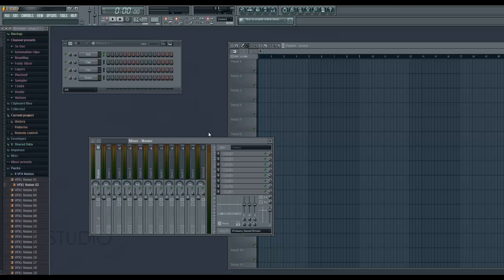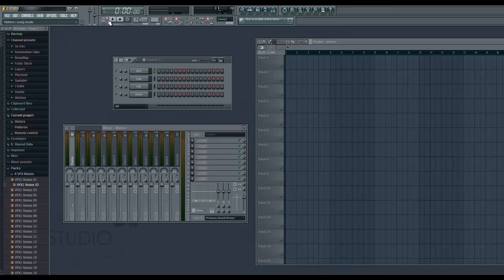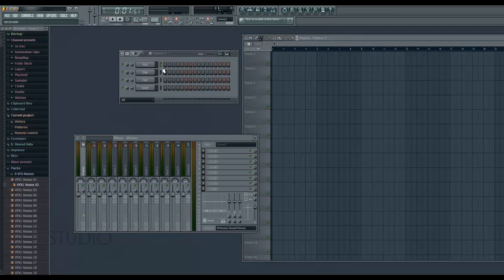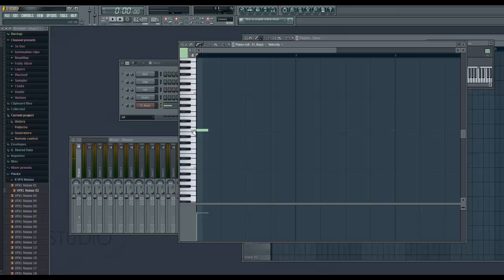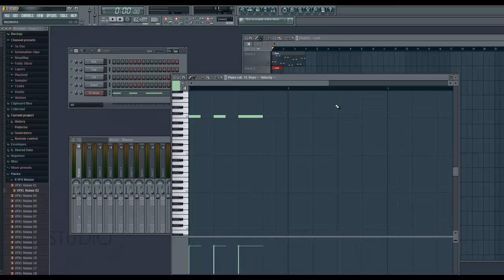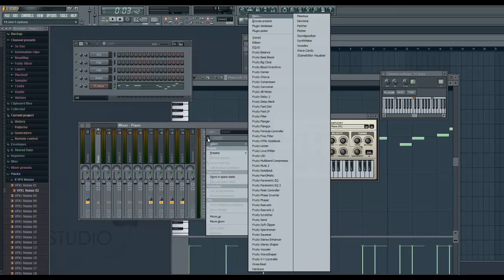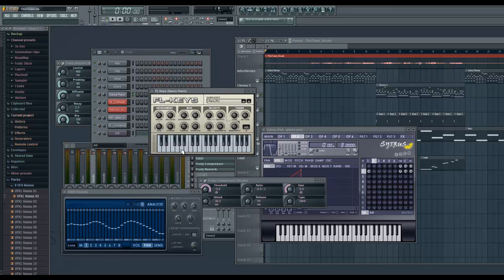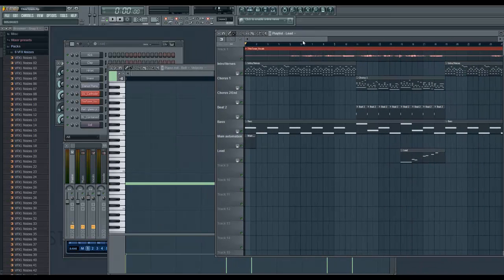FL Studio Tutorial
First FL Studio tutorial. Go easy..